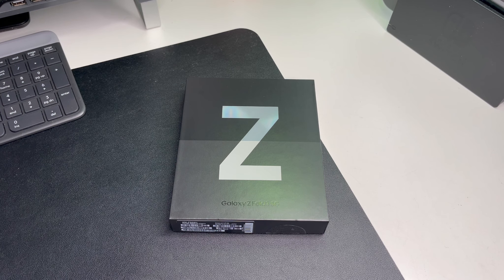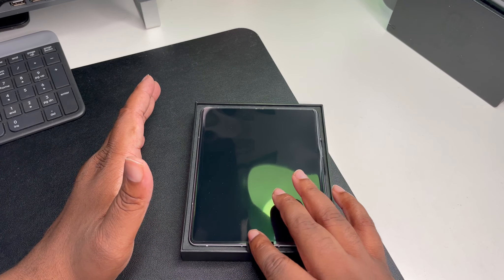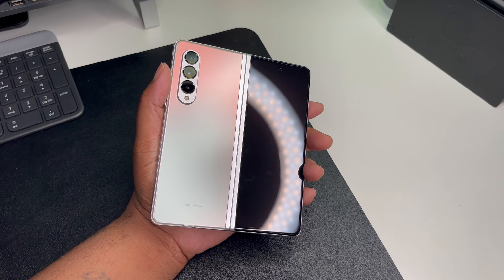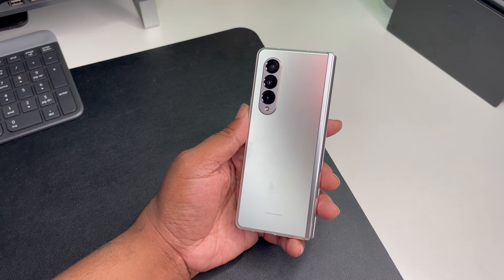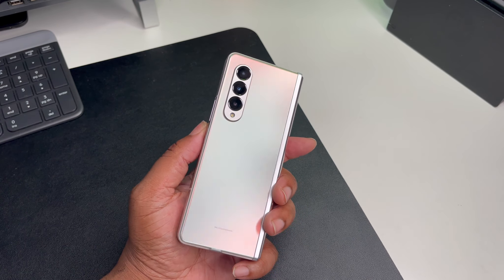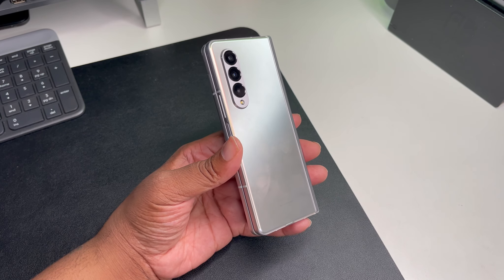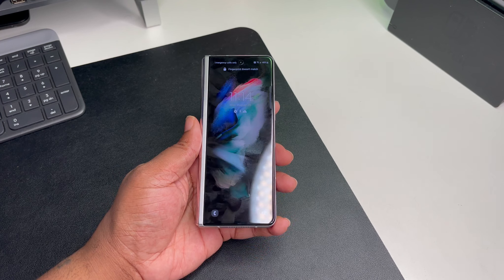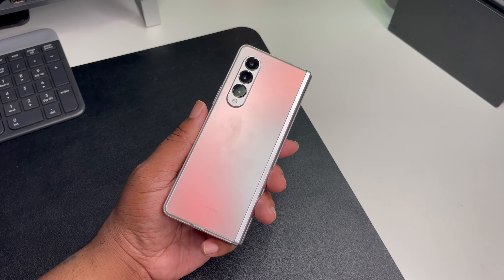Samsung Galaxy Z Fold3 Phantom Silver Unboxing | I'm Not Enthused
Unboxing the Phantom Silver Galaxy Z Fold3.